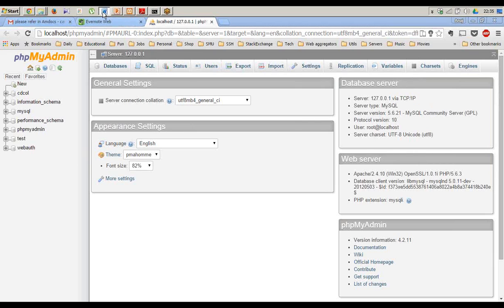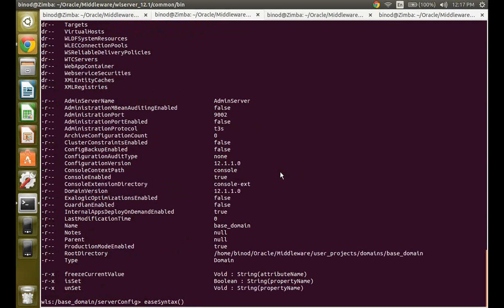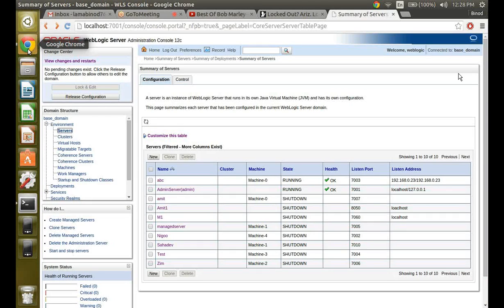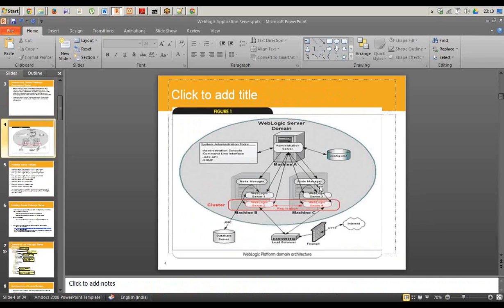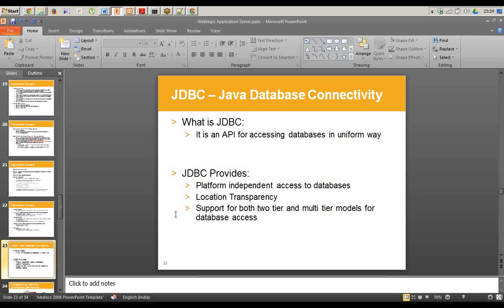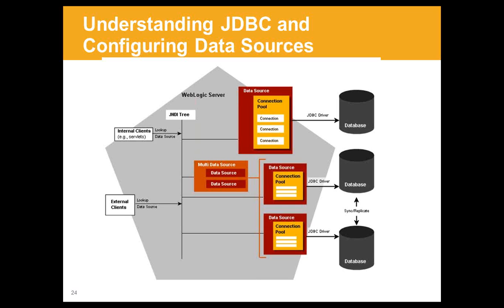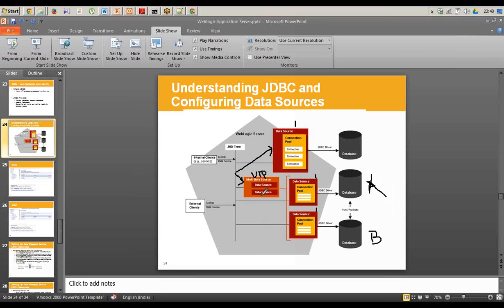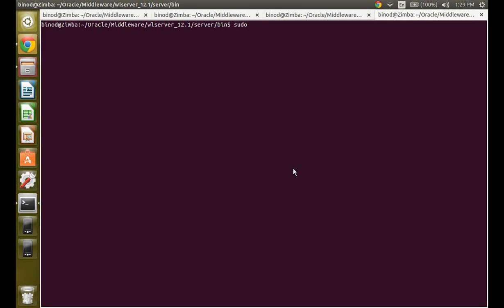Weblogic Training - Session 11 - JDBC Concepts & examples | Datasources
Weblogic Training - Session 11 - JDBC Concepts & examples | Datasources in weblogic